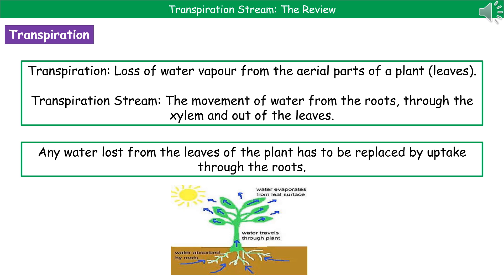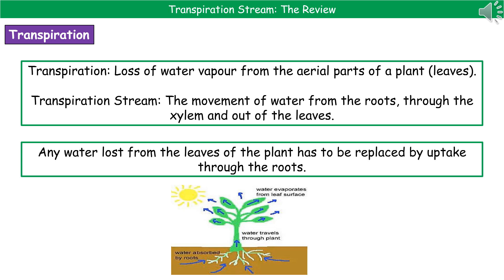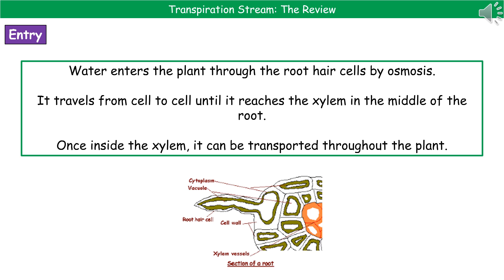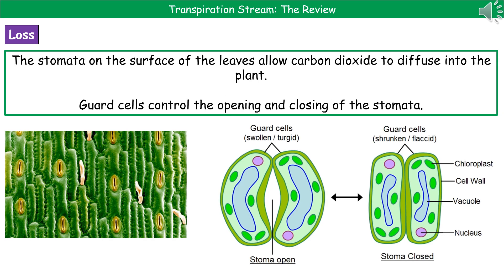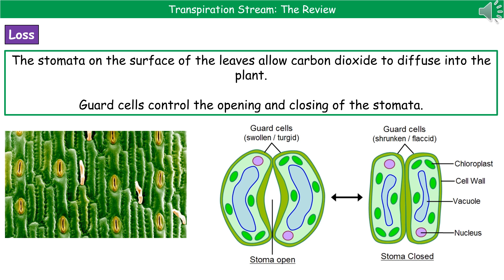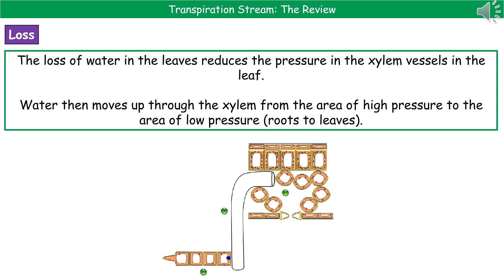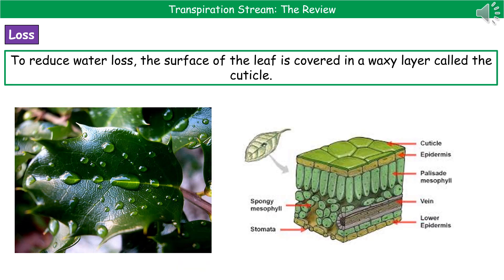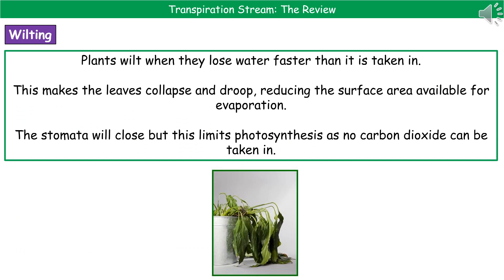OCR Gateway A (9-1) - B2.2.5 Transpiration Stream Summary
OCR Gateway A revision video for Biology and Combined Science B2 on The Transpiration Stream for the foundation and higher tier.  First exams in 2018.